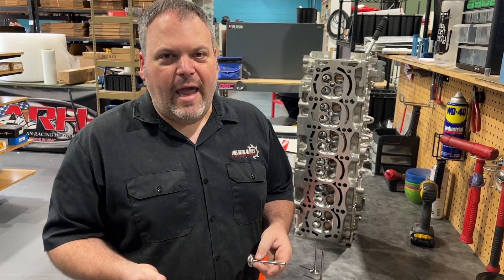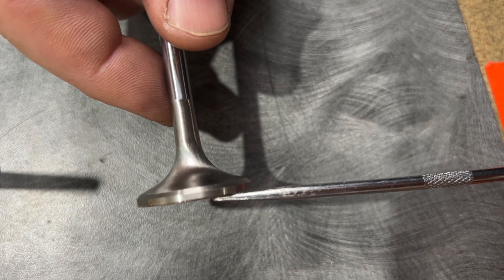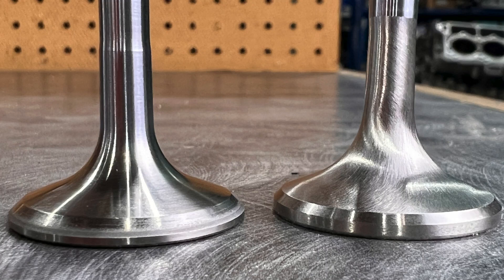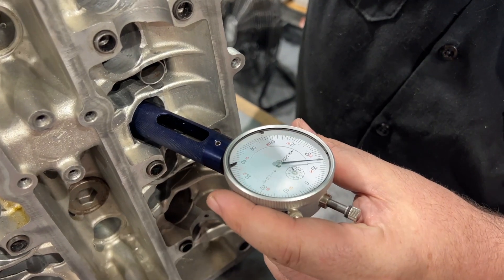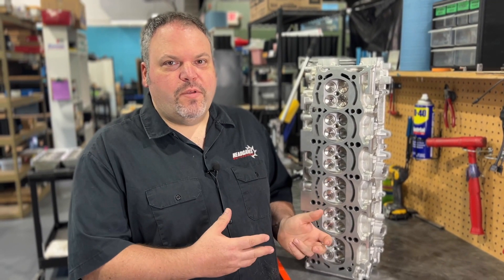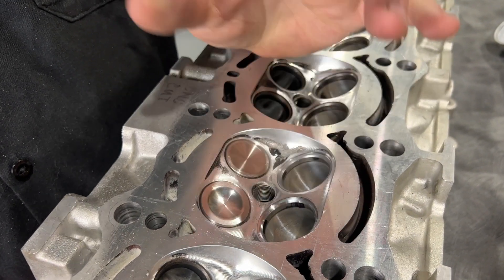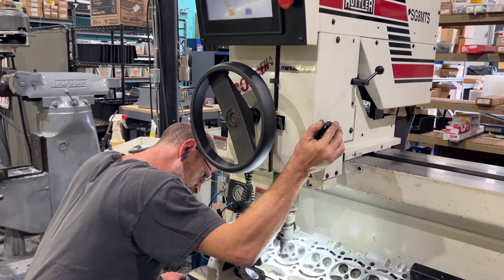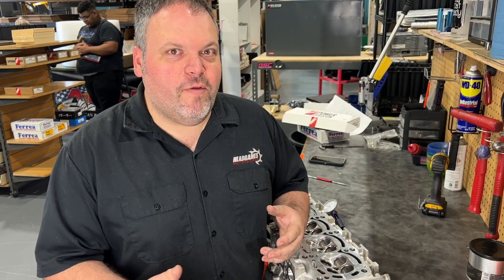Valve stem height - Why it matters!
So many people choose parts based on their engine type, which will only get you so far. By measuring and not assuming that you are installing your valve train correctly is the only way.